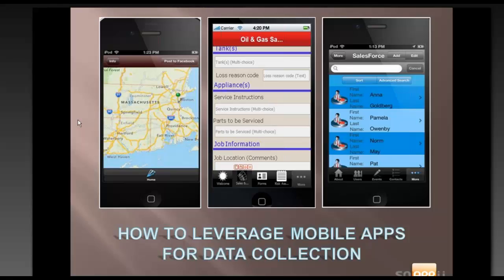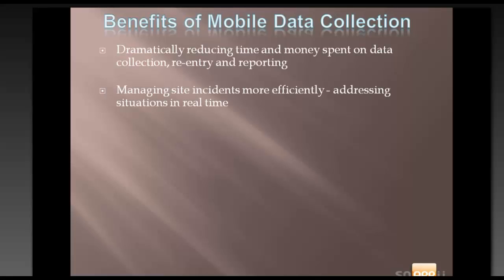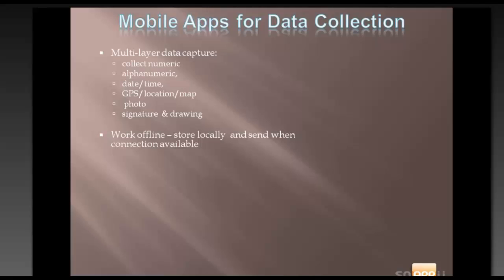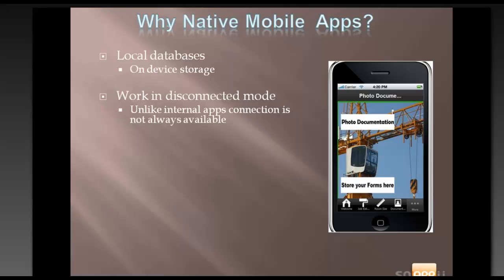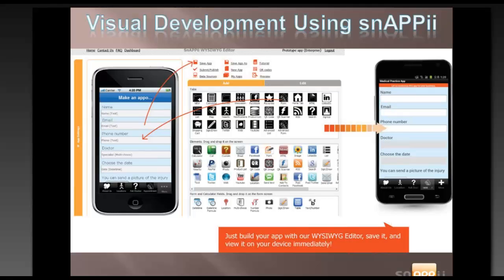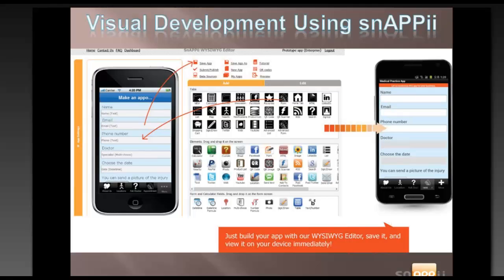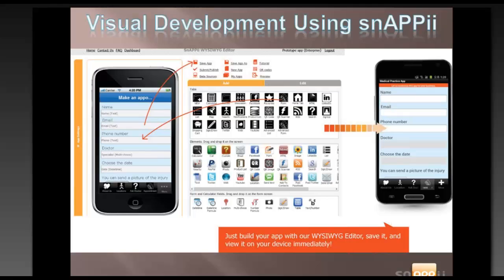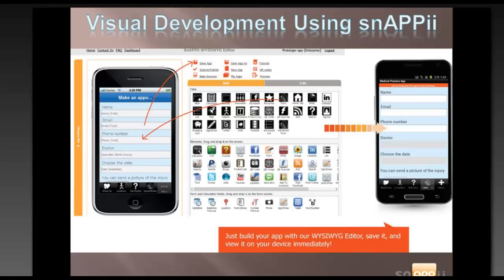Webinar Leveraging Apps for Mobile Data Capture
The uses for mobile data collection are endless. From remotely-manned oil wells to agriculture, scientific research, crime scene investigation, global health and much more. The ability to collect and immediately transmit data eliminates the paper processing nightmare and adds a competitive edge to any organization.

Come learn about leveraging apps and the essential features and functionality they can provide for mobile data collection.